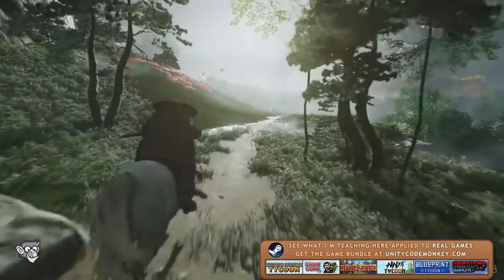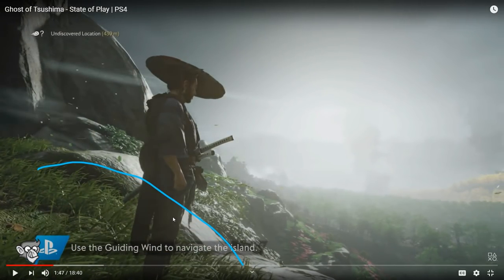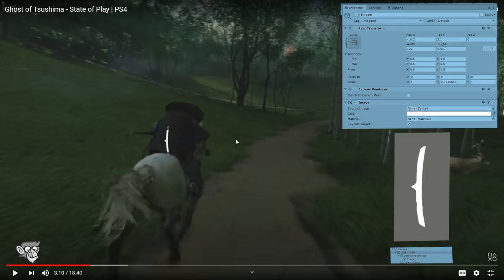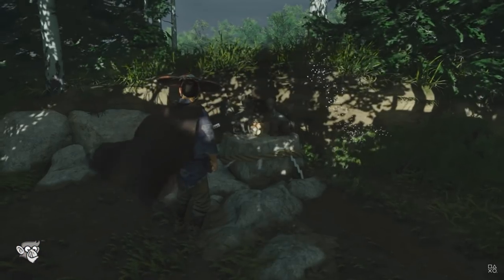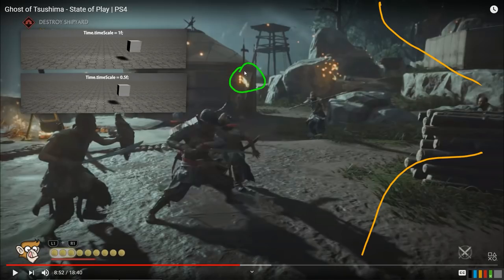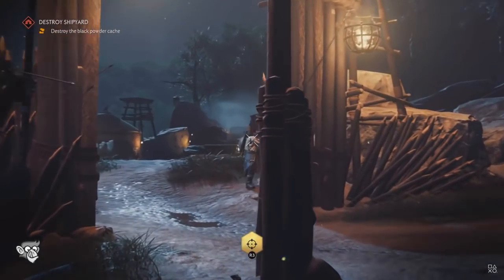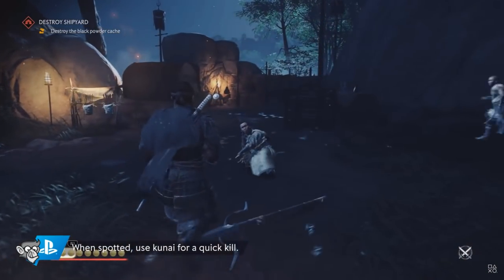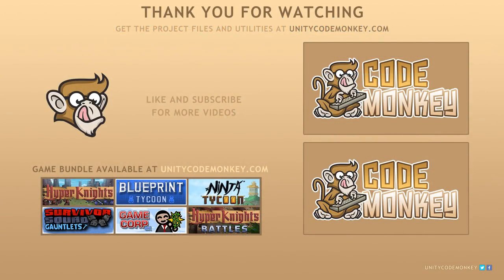Game Developer REACTS Ghost of Tsushima!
✅ Hello and Welcome! I'm a Professional Indie Game Developer and this is my Reaction / Analysis to the Ghost of Tsushima Gameplay Trailer from Playstation State of Play.